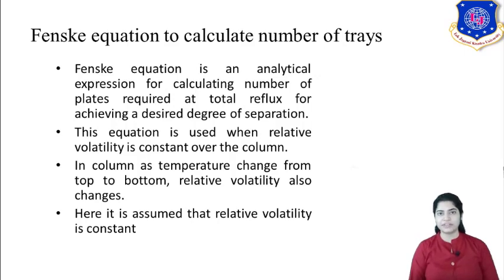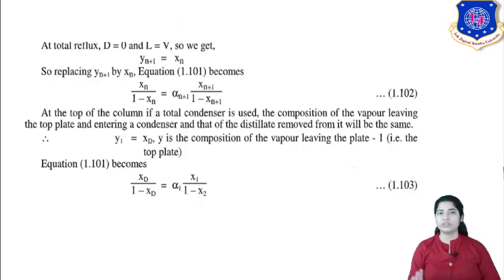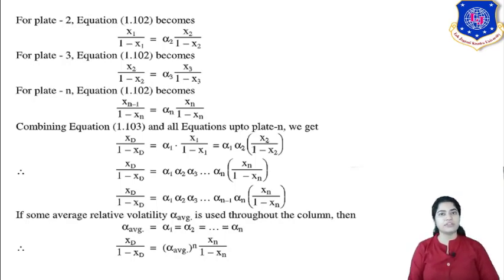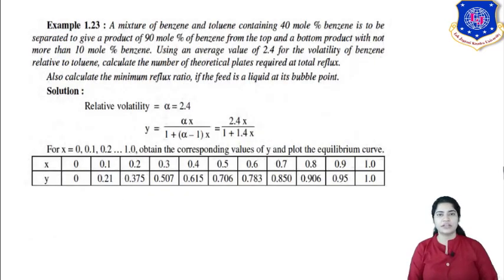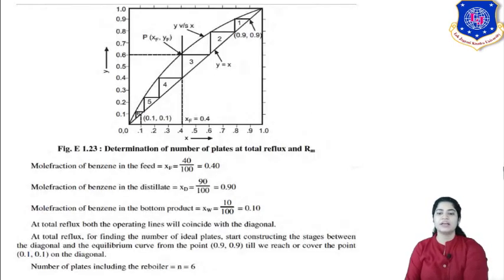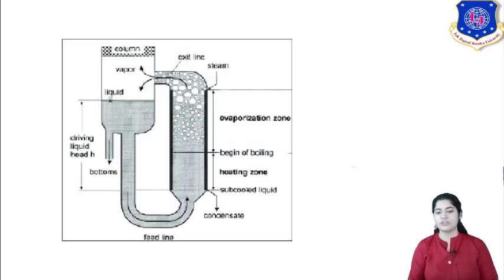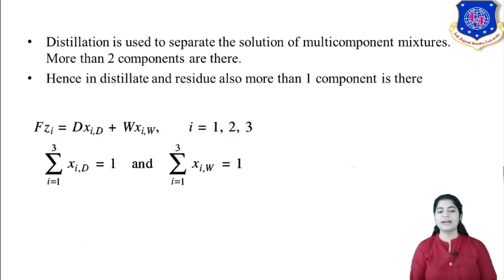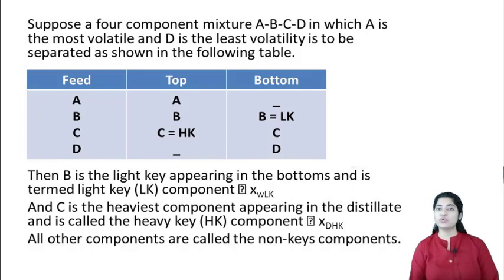mto lec 21